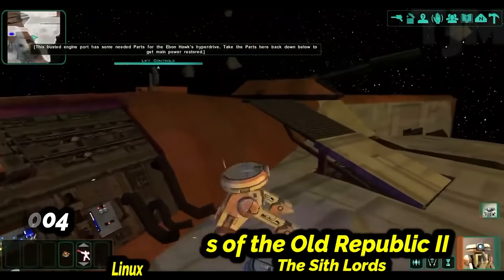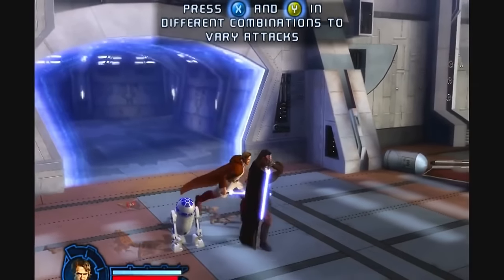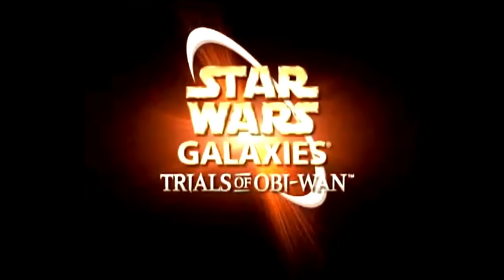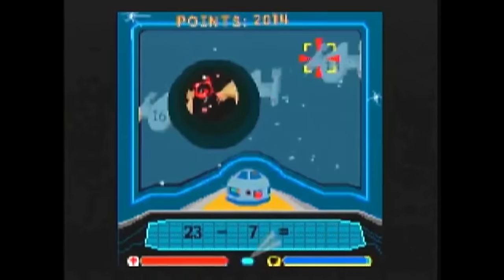Evolution of Star Wars Games (1982-2023)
List :
Star Wars: The Empire Strikes Back 1982
Star wars ATARI 1983
Star Wars Jedi arena atari 1983
Star Wars: Return of the Jedi - Death Star Battle Atari 1983
Star Wars: Return of the Jedi 1984
Star Wars Nintendo 1987
Ewoks and the Dandelion Warriors 1987
Star Wars Droids: The Adventures of R2-D2 and C-3PO 1988
Star Wars: Rebel Assault II - The Hidden Empire 1995
Star Wars: Shadows of the Empire 1996
Star Wars: TIE Fighter - Defender of the Empire 1994
Star Wars: Yoda Stories 1997
Star Wars: X-Wing Vs. TIE Fighter 1997
Star Wars: Jedi Knight - Dark Forces II 1997
Star wars trilogy 1997
Star wars monopoly 1997
Star Wars: Masters of Teräs Käsi 1997
Star Wars: Jedi Knight - Mysteries of the Sith 1998
Star Wars: X-Wing Vs. TIE Fighter - Balance of Power Campaigns 2000
Star Wars: Episode II - Attack of the Clones 2002
Star Wars: Knights of the Old Republic II - The Sith Lords 2004
Star Wars: Republic Commando 2005
LEGO Star Wars: The Video Game 2005
Star Wars: Episode III - Revenge of the Sith game 2004
Star Wars Galaxies: Episode III - Rage of the Wookiees 2005
Star Wars: Empire at War - Forces of Corruption 2007